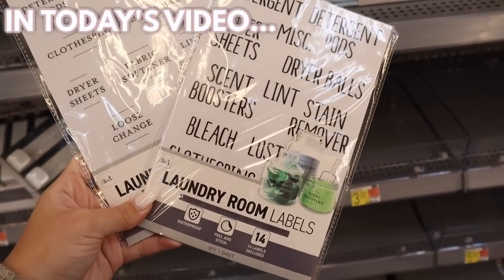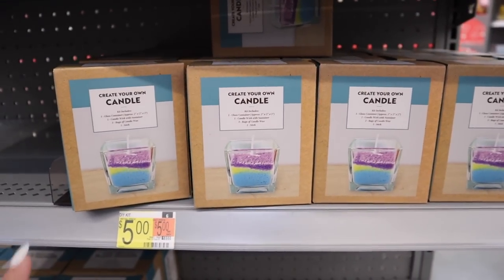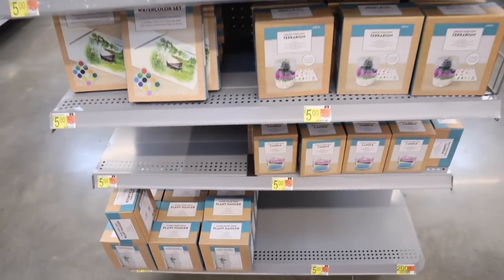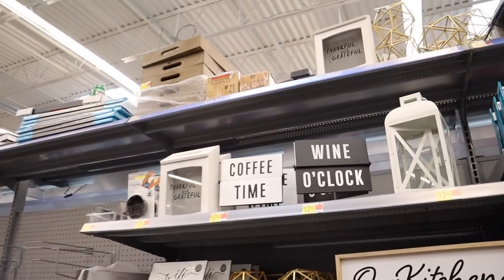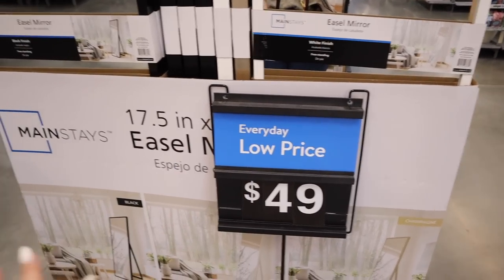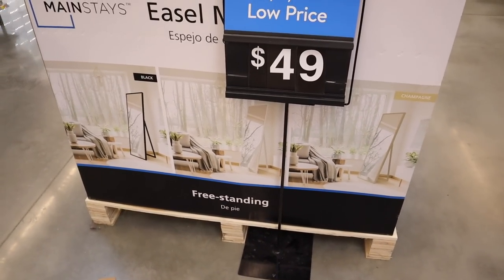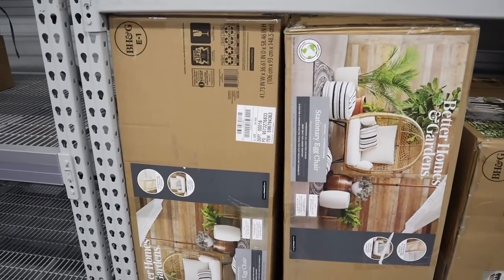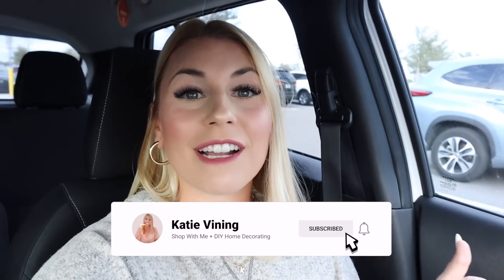*2022* Whats NEW at Walmart + Walmart Dollar Shop | Valentines Decor, Walmart Home + Kitchen Finds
Hi everyone! Today we are shopping everything new at Walmart for spring 2022! We of course have to start by checking out the Target Dollar Spot dupe of the century... the Walmart Dollar Shop! I show you all the cool dollar shop finds... which weren't many sadly. Target Dollar Spot, you have my heart! Shop with me at Walmart as we check out valentines day decorations and I give a few valentines day decoration ideas at Walmart! It was SUPER cheap valentines day decor I think you will all love! After that we head over to check out some new spring Walmart home decor, some amazing high end dupe looking Walmart decor you MUST see! We check out NEW Walmart kitchen appliances and I show you the Drew Barrymore Beautiful kitchen line and WOW is it stunning, I want it all! I also show some affordable organization hacks, ideas, and containers to achieve some stunning panty organization, couldn't find the Walmart Home Edit line but I will be back! We discover some AMAZING throw pillows that are BETTER than some of the Target Studio McGee pillows, don't miss this video!

xoxoxo katie

CATCH UP ON MY MOST RECENT TARGET VIDEOS!

SHOP THIS VIDEO!  (linked in order as shown or talked about)
HOME DECOR
wood round mirror
heart mirror set
anthro style mirror
wine o clock/coffee sign
wifi sign
EISEL MIRROR ALL COLORS
floral pillow
grey stripe pillow
white knit pillow
yellow reversible pillow
black cream reversible stripe pillow
*DREW BARRYMORE BEAUTIFUL KITCHEN APPLIANCES ALL COLORS*
slow cooker
coffee pot
single air fryer
double air fryer
electric kettle
toaster oven
better homes and gardens stackable containers
3pc glass container set
glass heritage jars
stoneware canister *all sizes*
wood cake stand
wooden tray gold handles
wood/porcelain grazing board set
thyme and table 2 pc bakeware set
square bakeware pan
thyme and table sets *all patterns*
egg chair
my patio set *love*

FOLLOW ME //
KATIES INSTAGRAM- @KatieVining
KATIES TIKTOK-@KTVining

14422 Shoreside Way, Suite 110